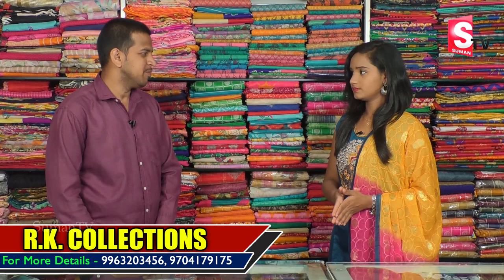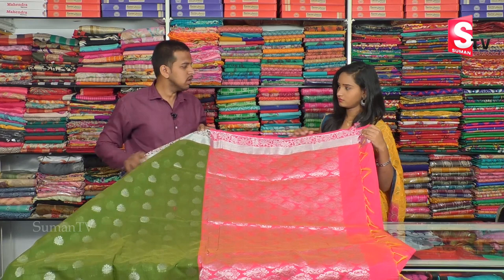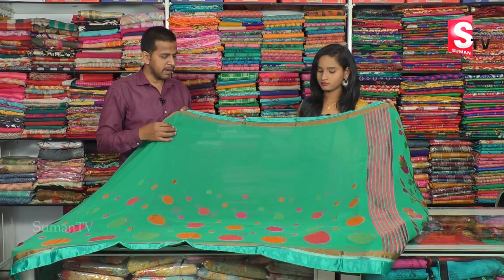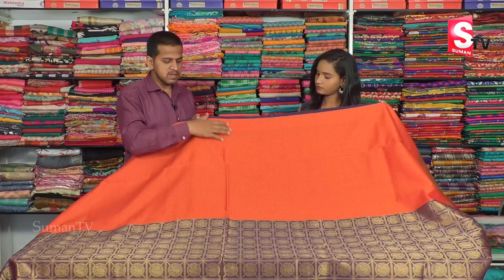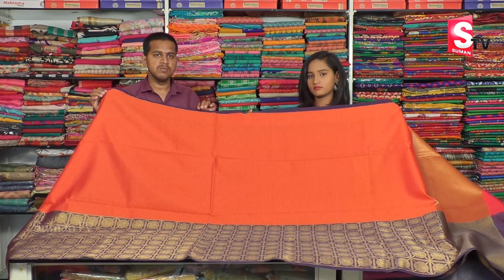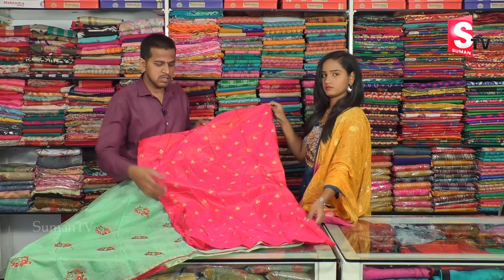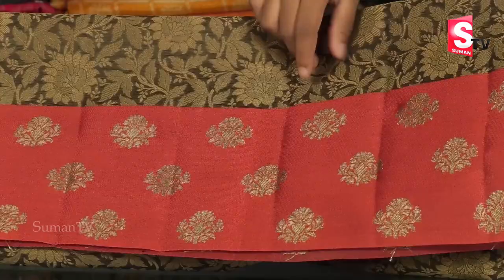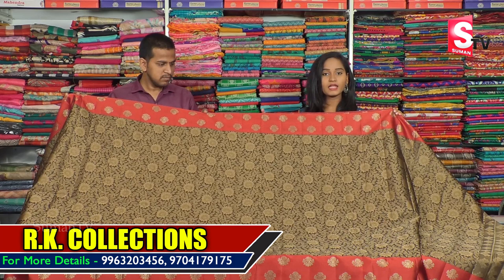Exclusive Kanchi SICO Silk Fancy Sarees with Price | R.K Collections | SumanTv acSaree House